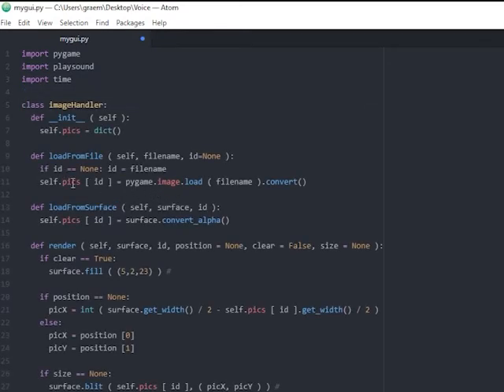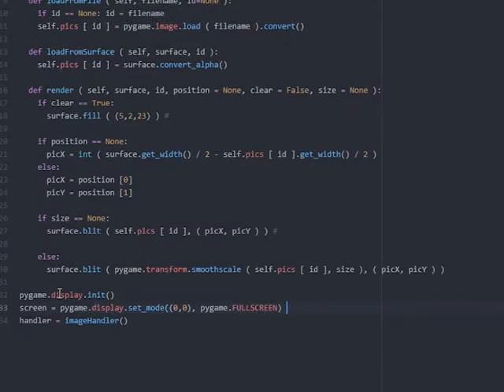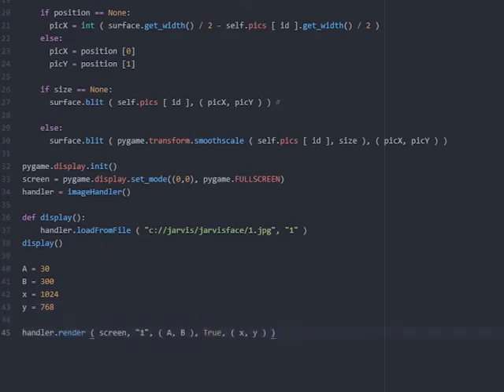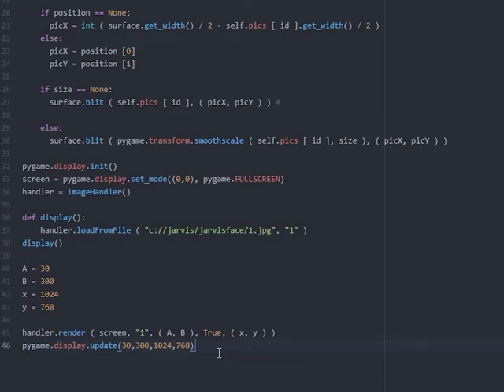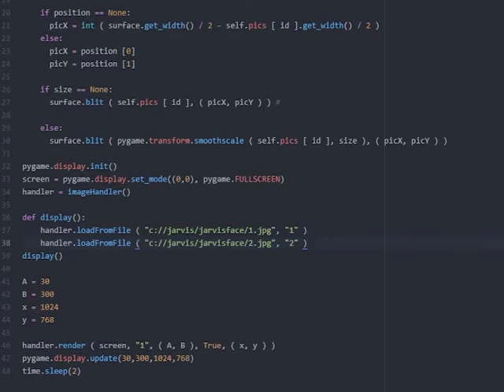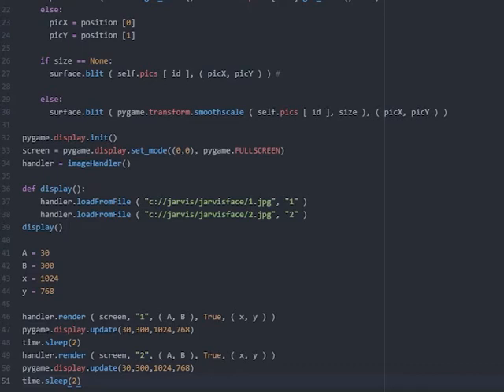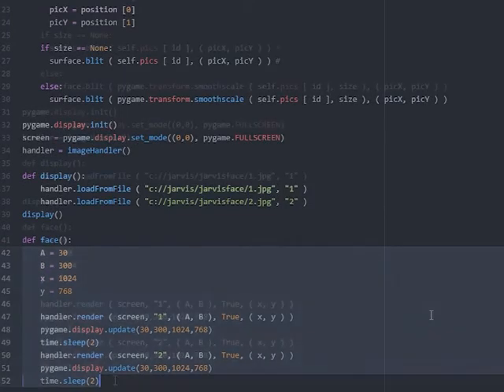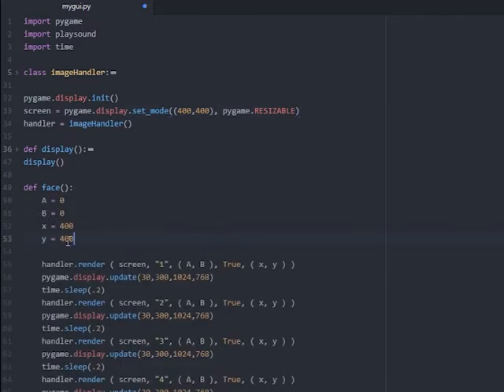Make your own Jarvis - Part 11 - GUI - Graphical User Interface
In this video we will explore how to make an animated interface that can adapt with your Jarvis code.  Logos, icons, feedback - anything is possible as we us PyGame to create a frame by frame interface.

This video will be useful to anyone using python and wanting to make an interface.

Literally the only thing holding you back is your artistic creativity and imagination :)